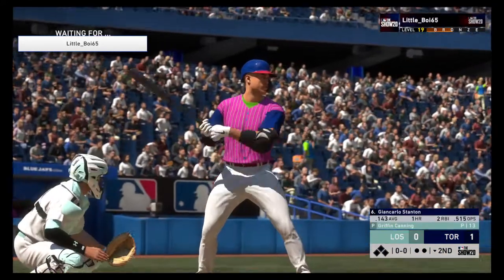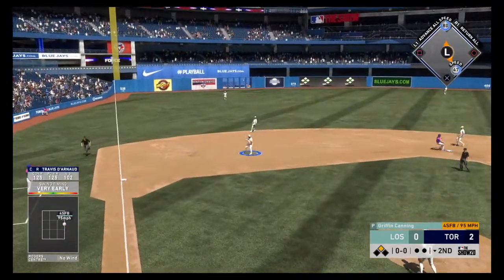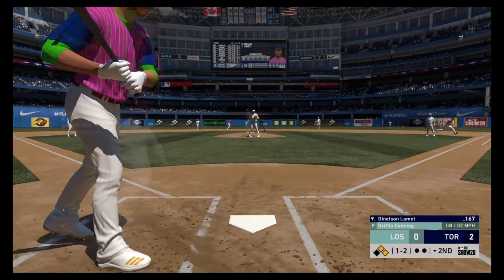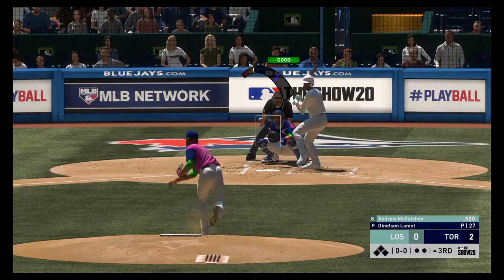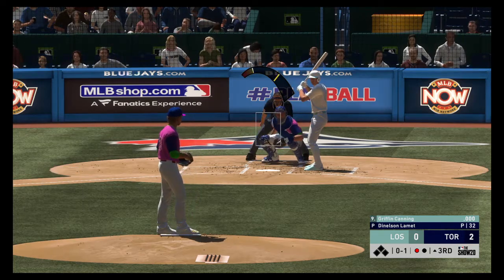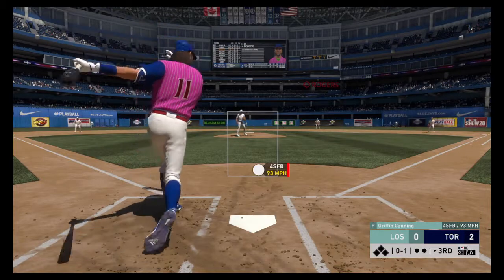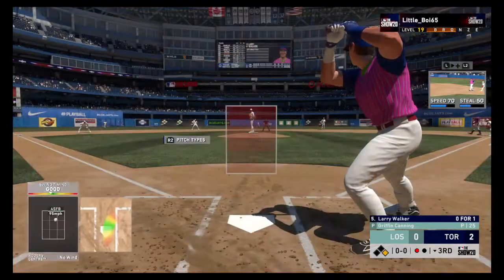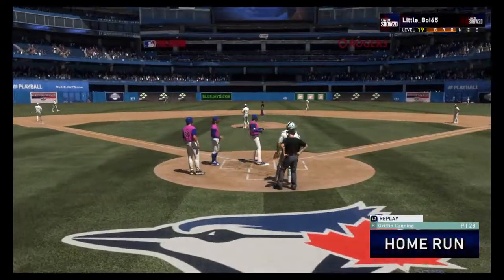MLB® The Show™ 21